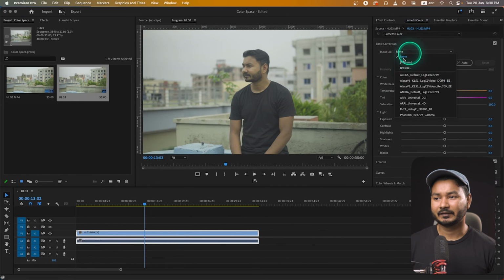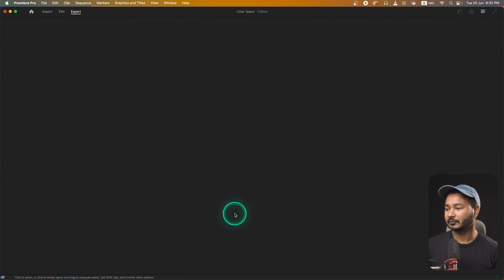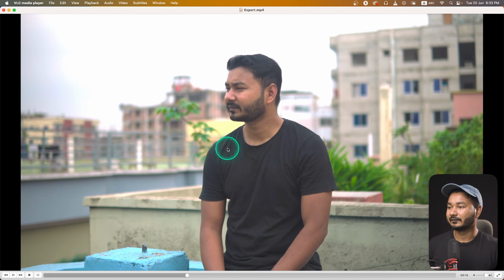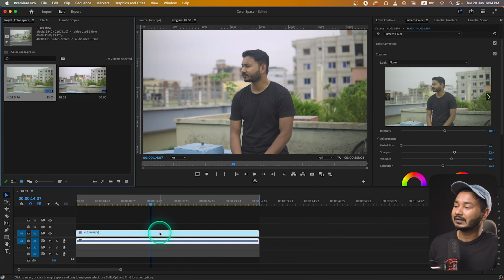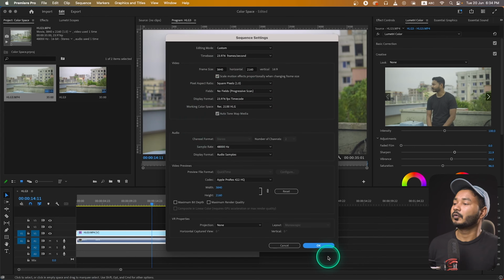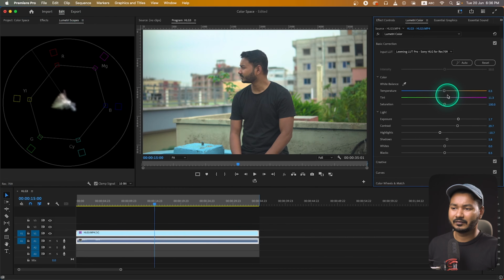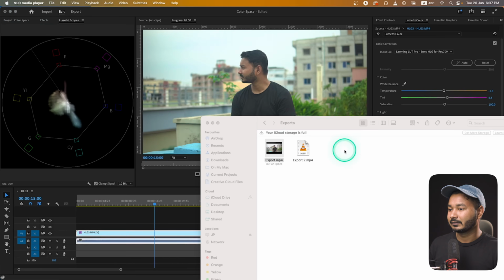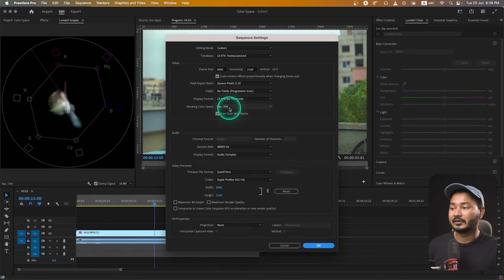Why HDR Video Shifts the Color After Exporting in Premiere Pro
If you are working with HLG or HDR footage you may have seen, sometime it shifts the color after you export the video. Why does that happen?
Well, today I'll discuss Why HDR  Video Shift the Color After Exporting in Premiere Pro,